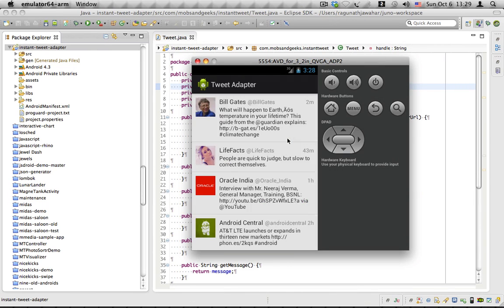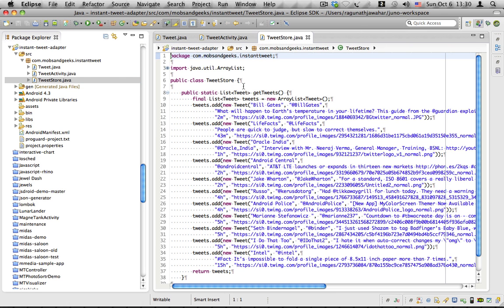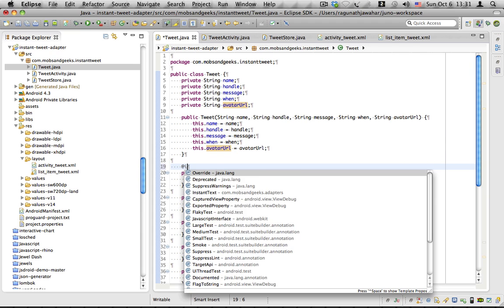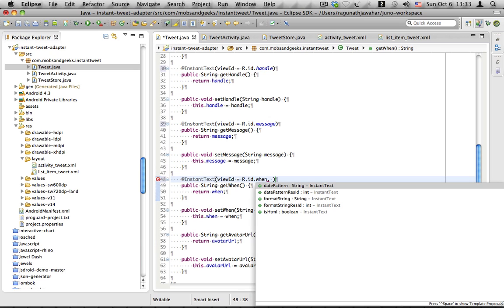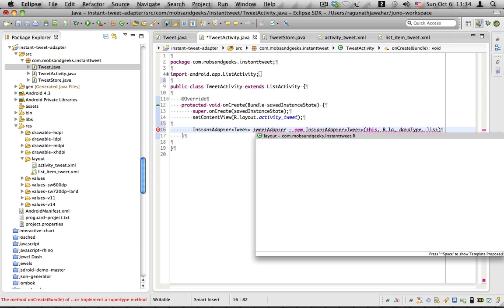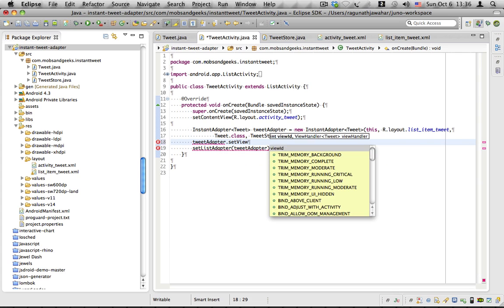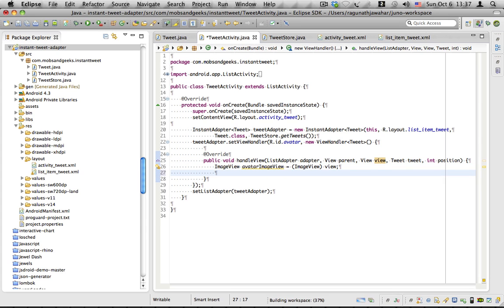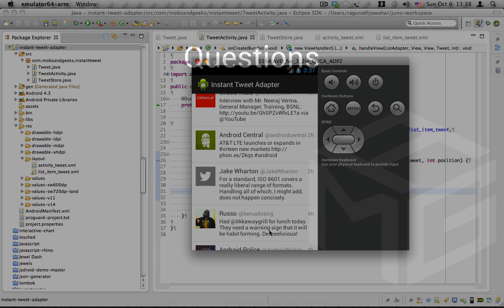Adapter Kit - Introducing Instant Adapter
Adapter Kit is a collection of useful adapters for Android. In this video, we introduce Instant Adapter which can save almost 78% of your time while writing custom list adapters.